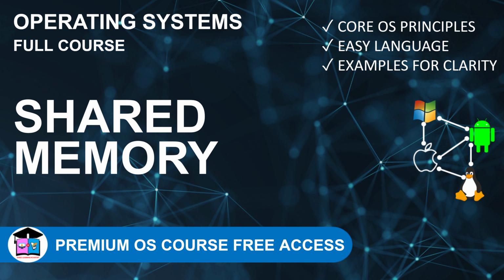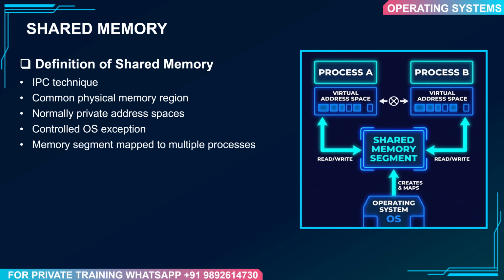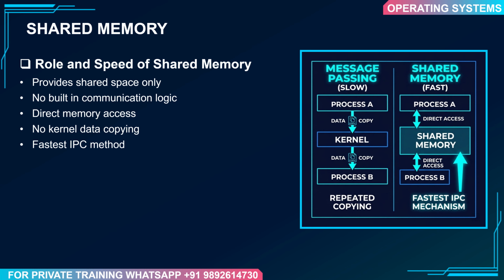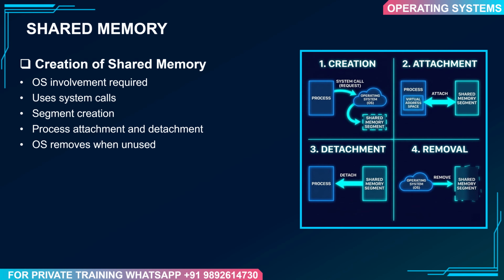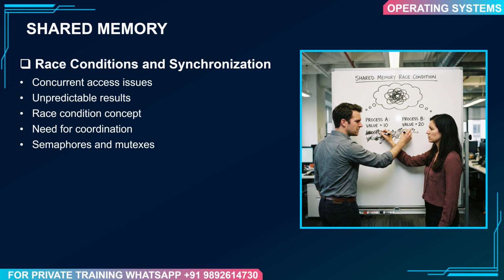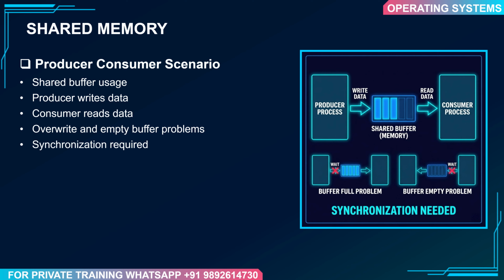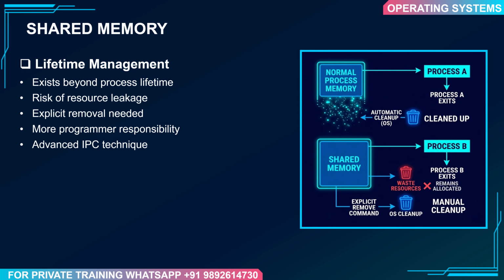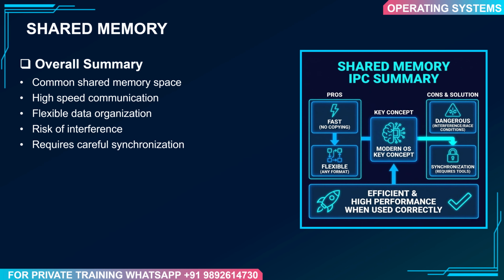2.10 Shared Memory in OS | Process Communication Example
2.10 Shared Memory in OS | Process Communication Example

Shared memory in OS is a powerful interprocess communication technique that allows multiple processes to access the same region of physical memory. Normally, processes operate in isolated address spaces for safety, but shared memory acts as a controlled exception managed by the operating system. Unlike message passing, where data is copied multiple times through the kernel, shared memory enables processes to read and write directly to a common space. This makes shared memory IPC the fastest method of process communication in operating systems, especially when large amounts of data need to be exchanged frequently.

The operating system plays a key role in shared memory by creating a shared memory segment and mapping it into the address spaces of authorized processes using system calls such as shmget, shmat, and shmdt in UNIX like systems. Once attached, shared memory behaves like normal memory, allowing the use of variables, arrays, and data structures. This makes shared memory ideal for real world scenarios such as video streaming, databases, and high performance servers, where avoiding repeated data copying significantly improves efficiency.

However, shared memory itself does not manage synchronization, which introduces challenges like race conditions. When multiple processes access shared memory at the same time, they must use synchronization mechanisms such as semaphores or mutexes to ensure correct behavior. Classic problems like the producer consumer scenario highlight why shared memory and process synchronization are closely related topics in OS concepts. In summary, shared memory in operating systems offers high performance and flexibility for interprocess communication, but it requires careful design and proper synchronization to be used safely and effectively.